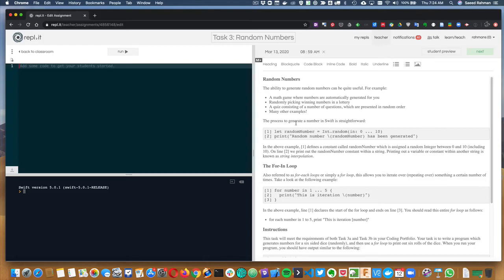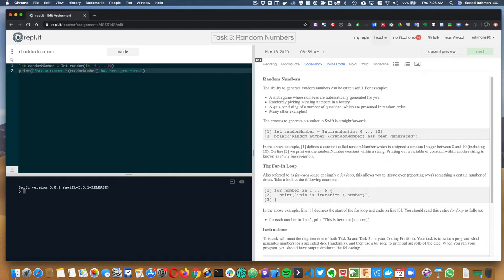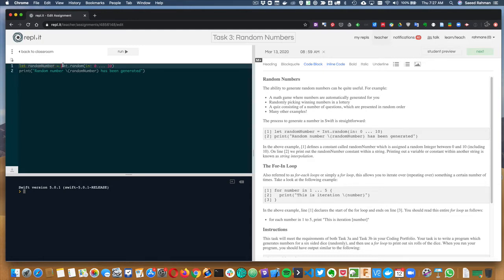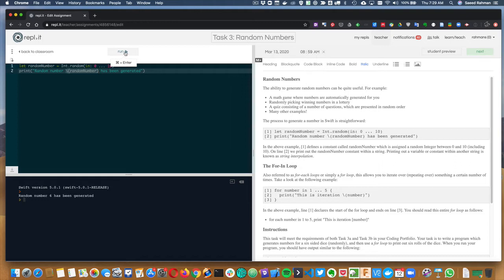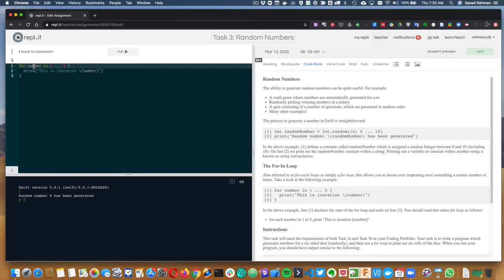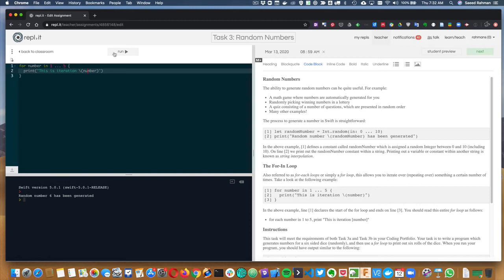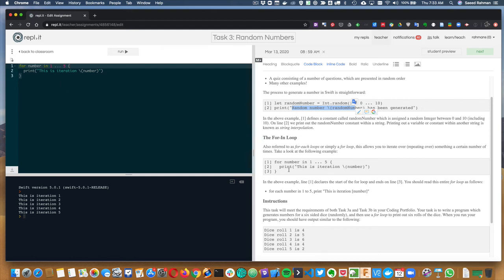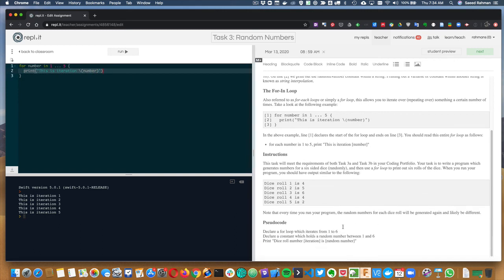Grade 8 Coding Task #3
In this task, you are required to simulate the rolling of a dice, where each dice roll is a randomly generated integer. You will also use a for loop to simulate multiple rolls of the dice.